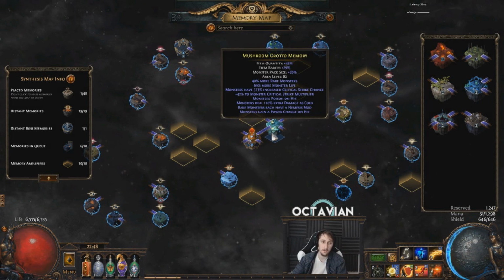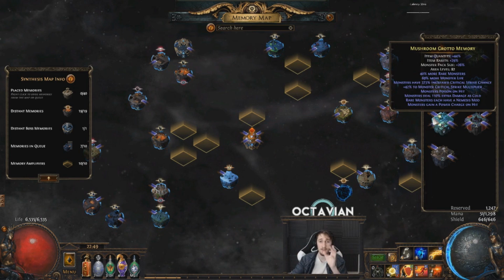Path of Exile - A simple nexus strategy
There is a good amount more to potentially mess with here, but for those looking for a simple efficient way to use resources, this should be helpful.